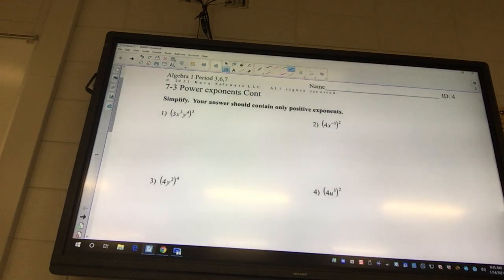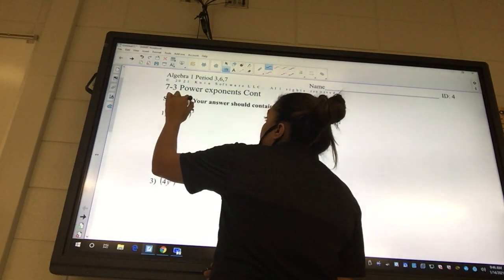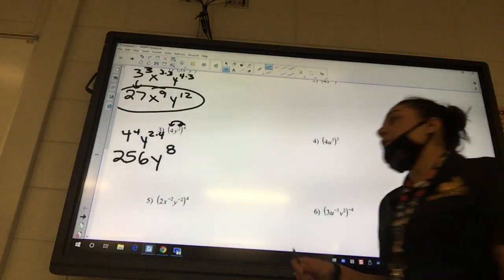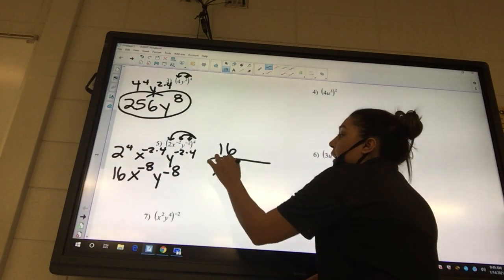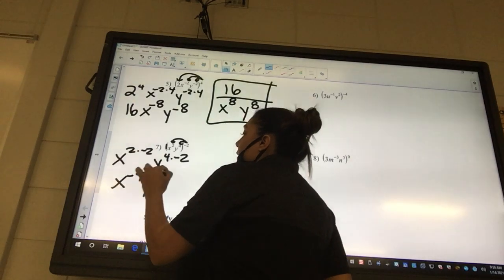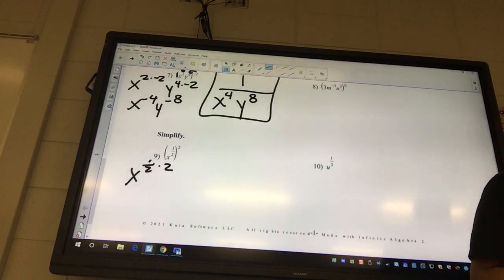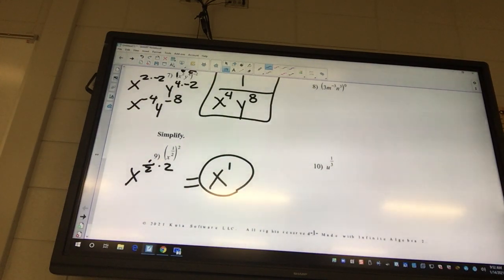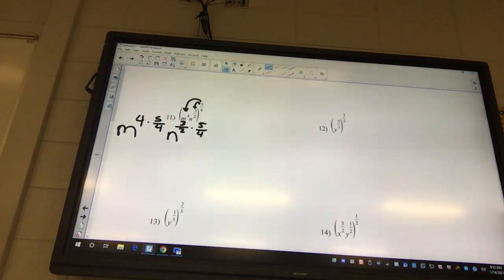Period 3,6,7 power exponents day 2 video part 1